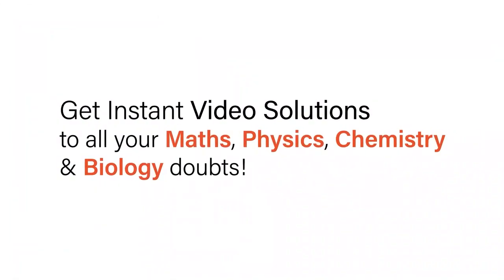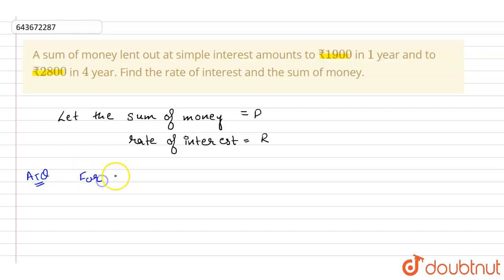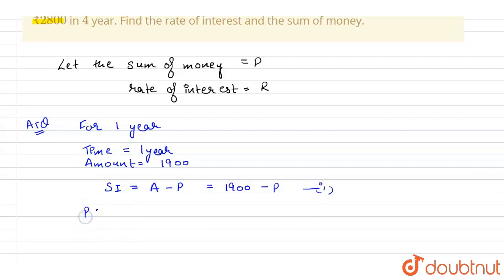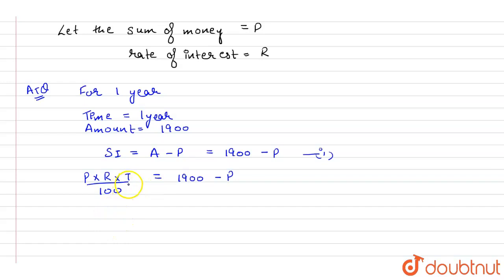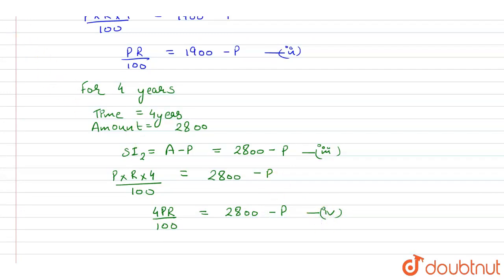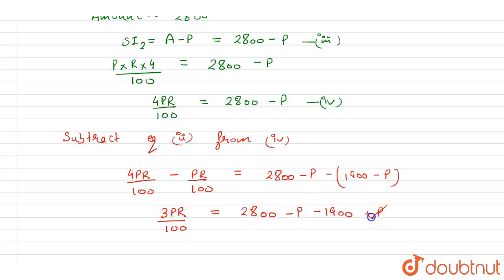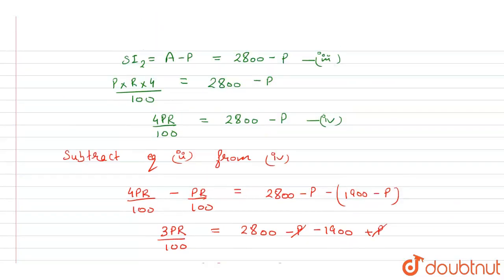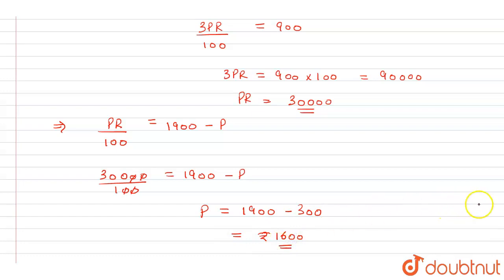A sum of money lent out at simple interest amounts to ₹1900 in 1 year and to ₹2800 in 4 year. Fi...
A sum of money lent out at simple interest amounts to ₹1900 in 1 year and to ₹2800 in 4 year. Find the rate of interest and the sum of money.
Class: 7
Subject: MATHS
Chapter: SIMPLE INTEREST
Board:ICSE

👉 Have Any Query? Ask Us.